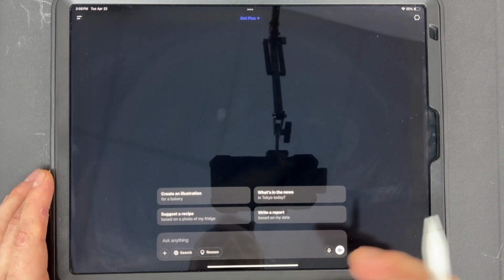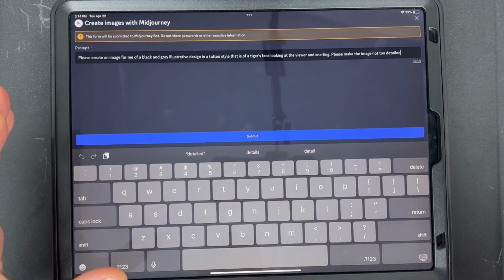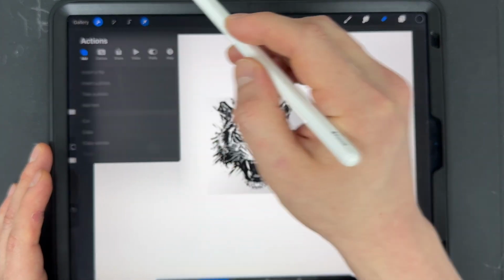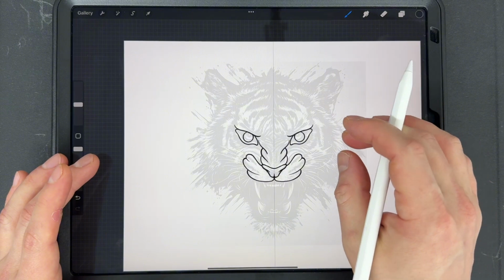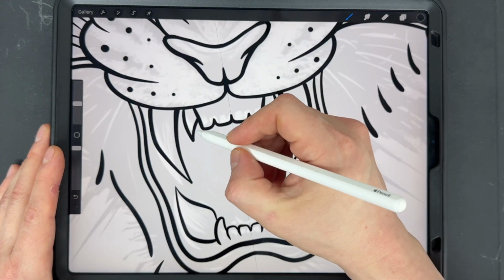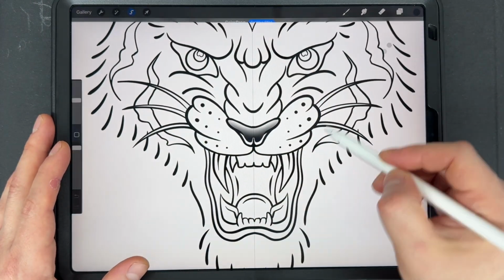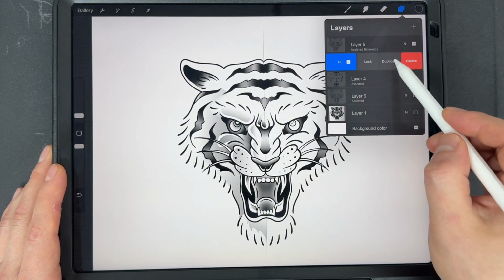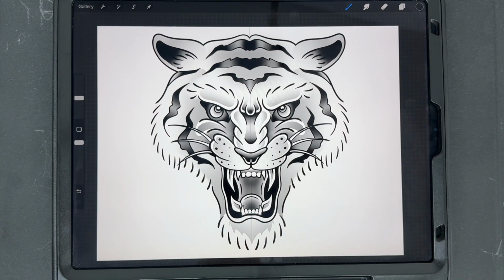Using AI to Design a Black & Grey Tiger Tattoo | MidJourney vs ChatGPT AI Generated Image References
AI Tattoo Design? Comparing MidJourney vs ChatGPT References for a Tiger Tattoo

What’s up, artists! In this video, I’m drawing a black & grey illustrative tiger face tattoo design—but with a twist: I’m using AI-generated references from both MidJourney and ChatGPT to kickstart the process!

I’ll walk you through how I compare the two tiger images, what I look for when choosing solid tattoo references, and how I simplify and transform that art into a clean, bold, tattooable design using Procreate on the iPad Pro.

In this video, you’ll learn:
 • How to use AI tools like MidJourney and ChatGPT for tattoo reference generation
 • What makes an image “tattooable” vs just cool-looking
 • How to simplify animal faces for black & grey illustrative tattoos
 • Procreate techniques for contrast, depth, and long-term readability on skin

Whether you’re a tattoo artist looking to speed up your reference workflow, or just curious how AI fits into tattoo design, this one’s packed with helpful tools, tricks, and insights.

TOOLS I USE:
Procreate App
Apple Pencil 2nd Gen
MidJourney (for image generation)
ChatGPT (for image + design prompts)

Drop a comment and let me know which tiger reference you liked best—or what animal I should draw next!